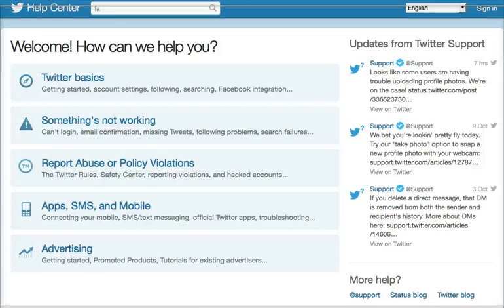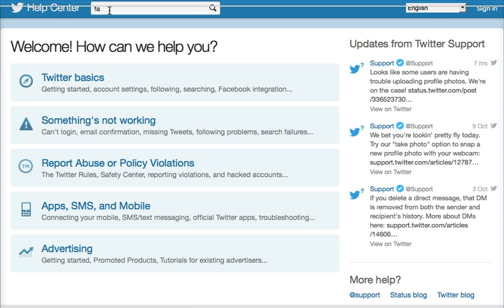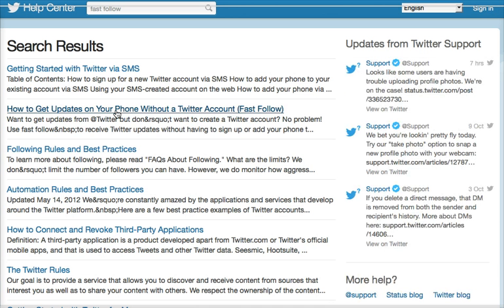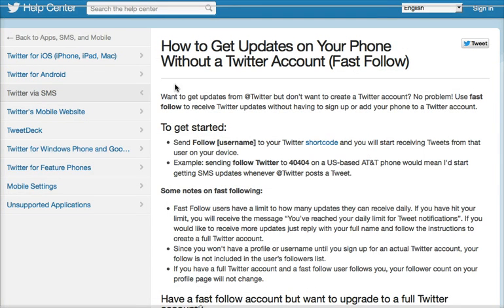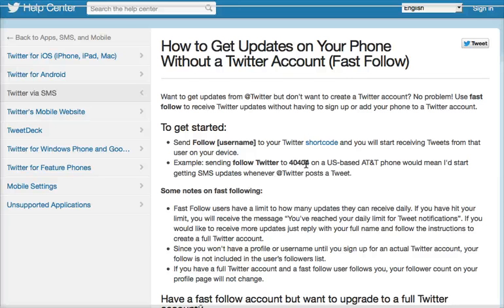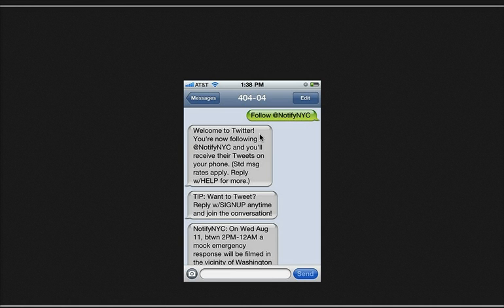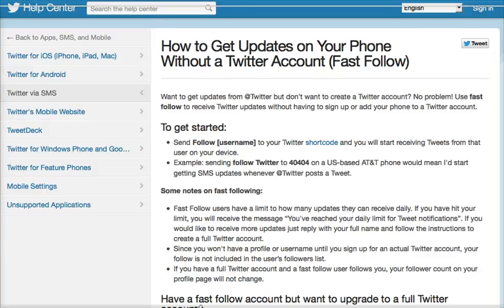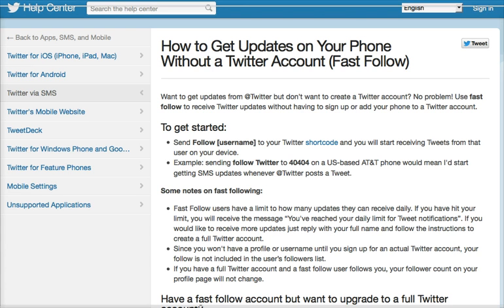Twitter Tip: [Fast Follow] Get Tweets as Text Messages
How to Get Updates on Your Phone Without Having to Have a Twitter Account (Fast Follow) - Tweet-to-Text